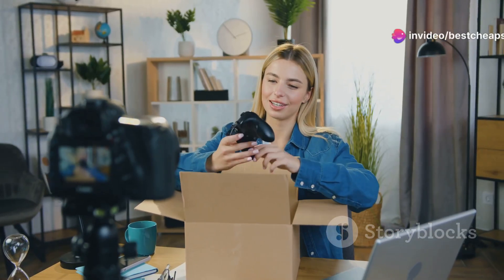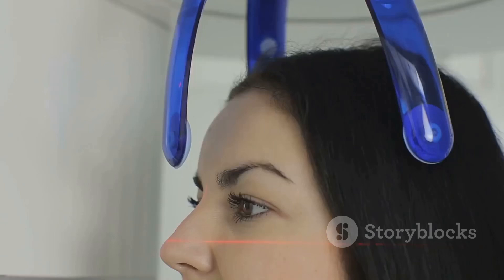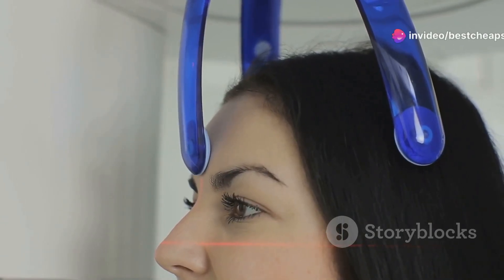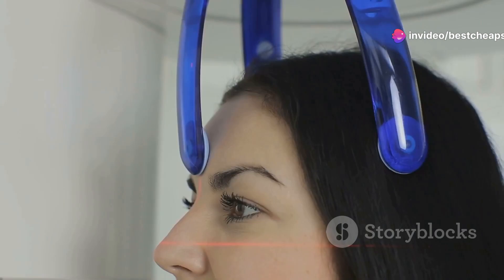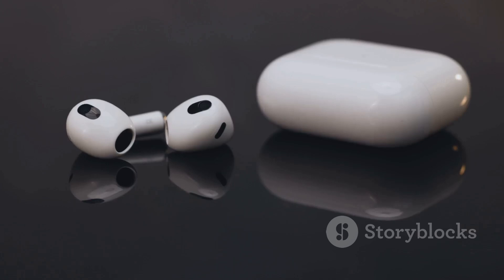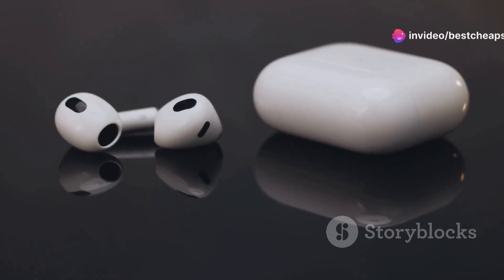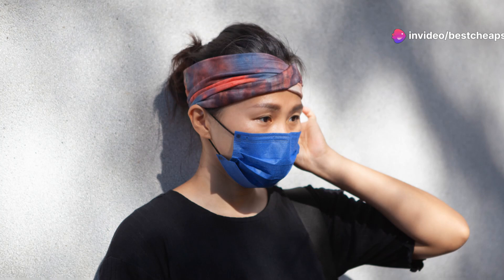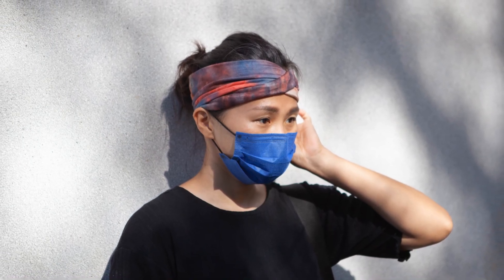Never Buy Growband Pro by @Hairguard - It’s Not A Good Product For Your Hair Loss!